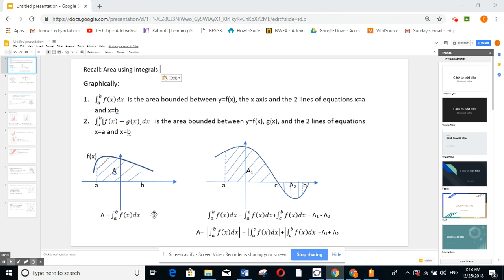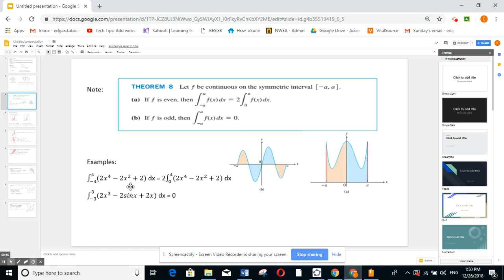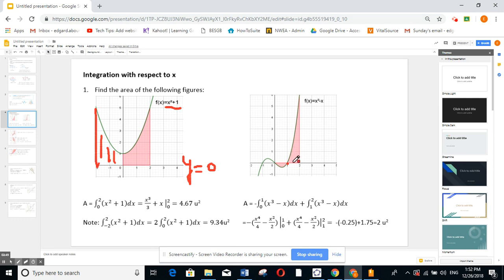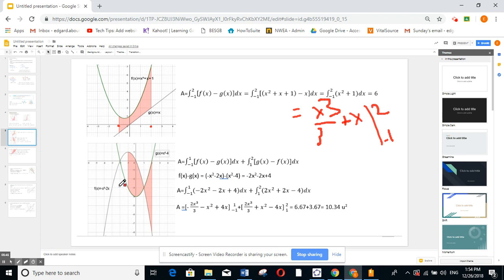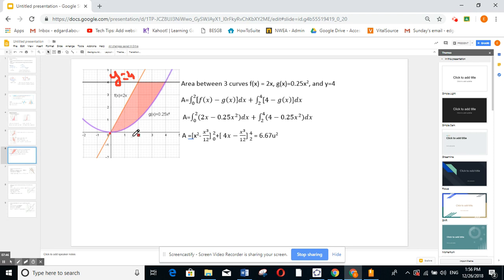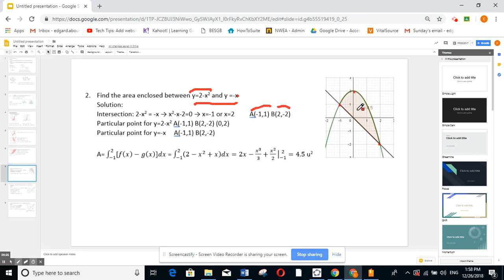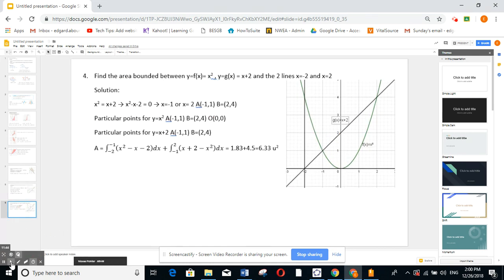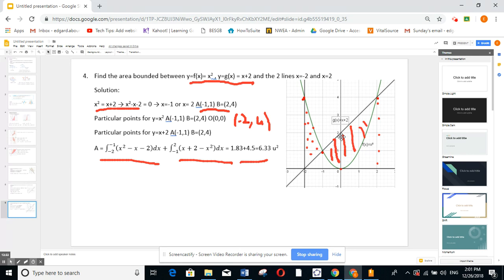Area integral vertical respect to x axis